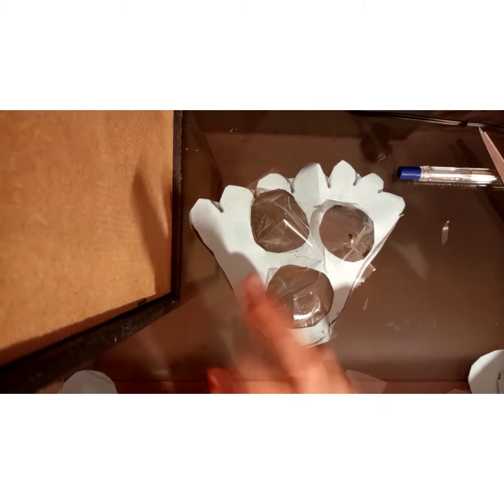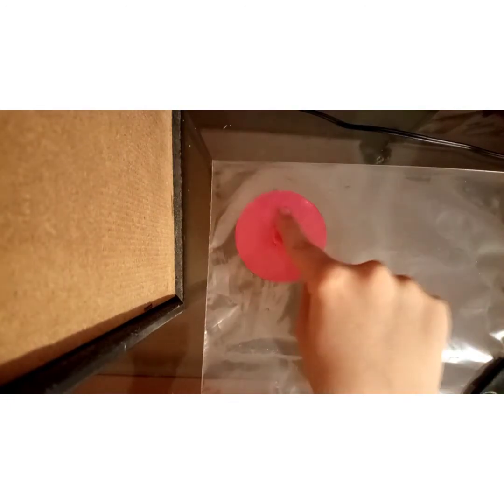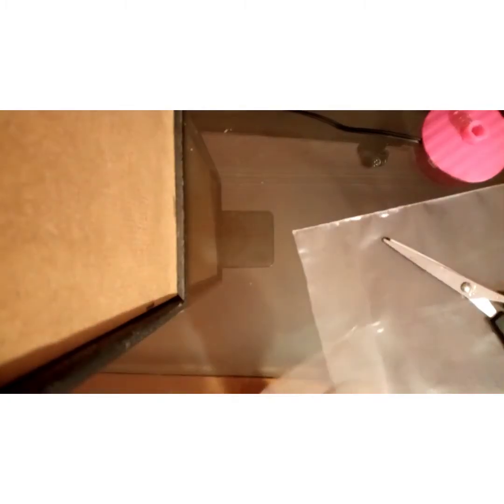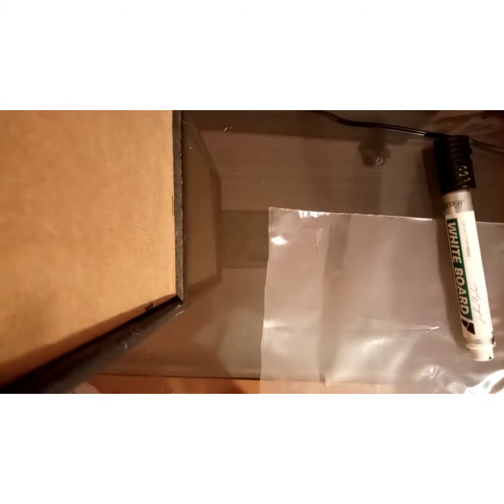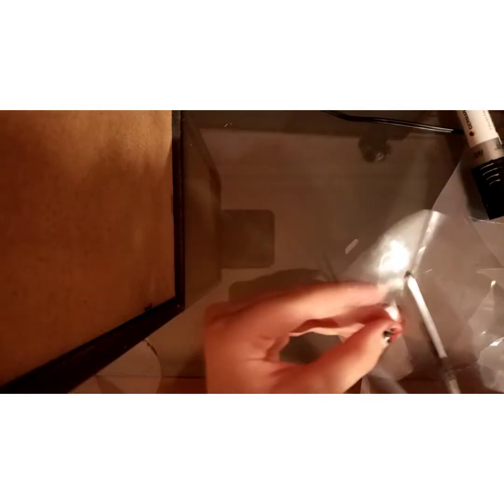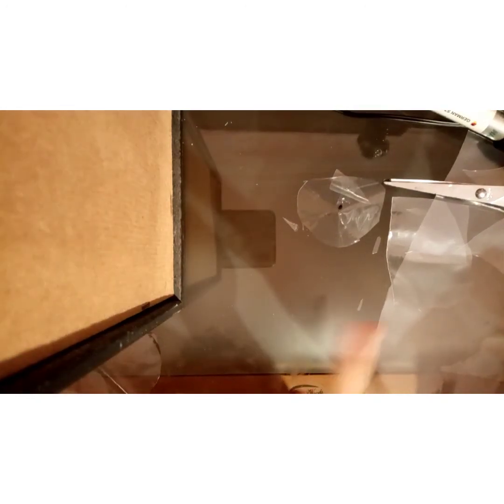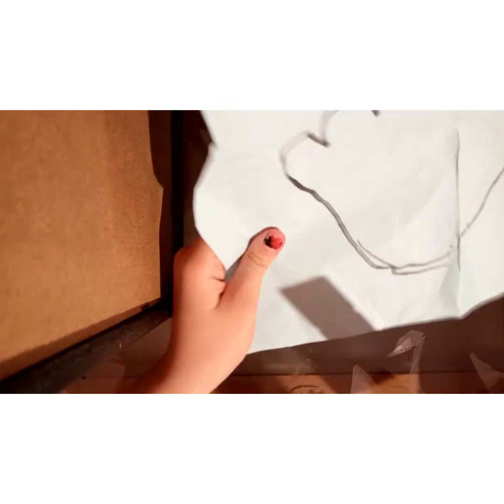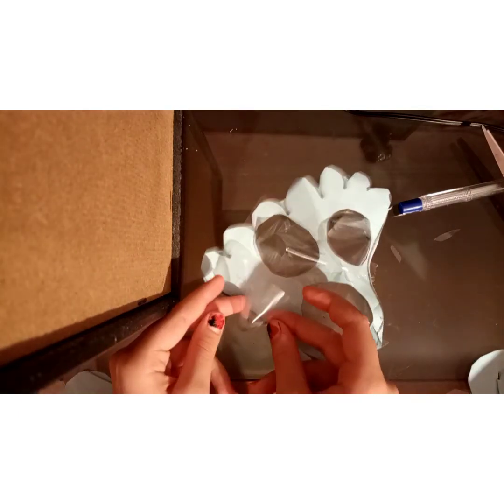how to make a sea shell squishy